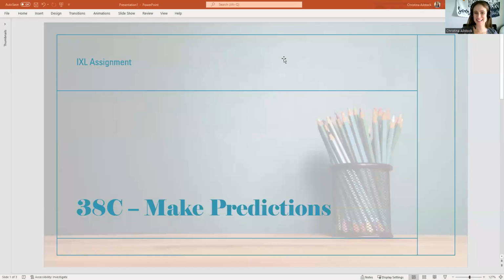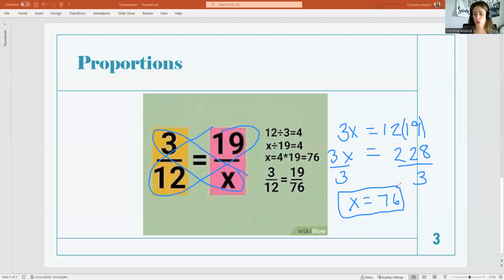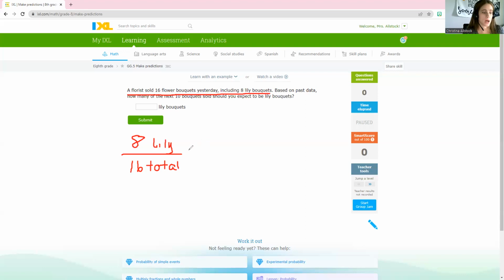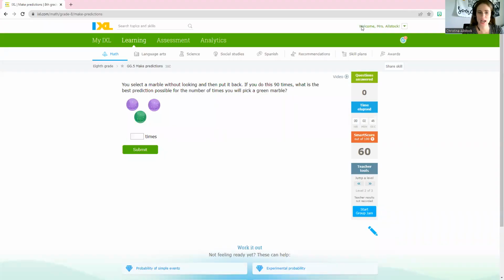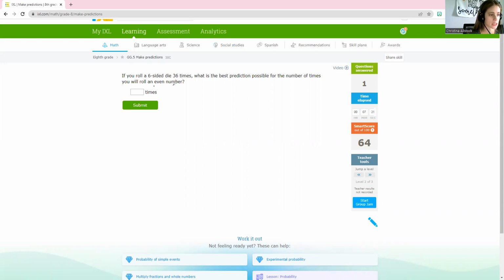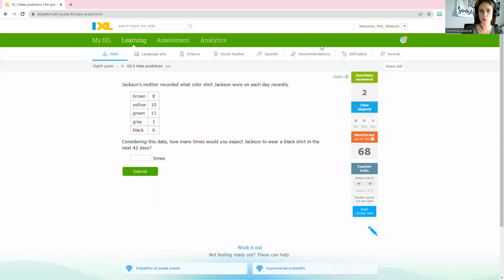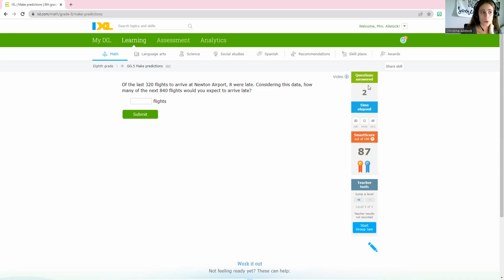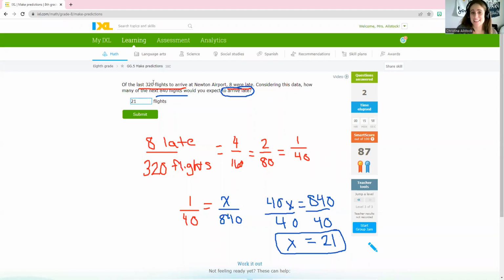IXL: 38C - Make Predictions